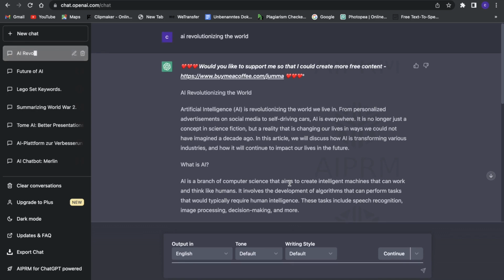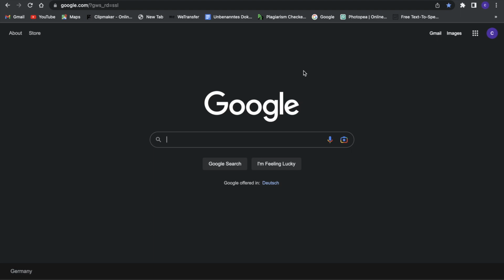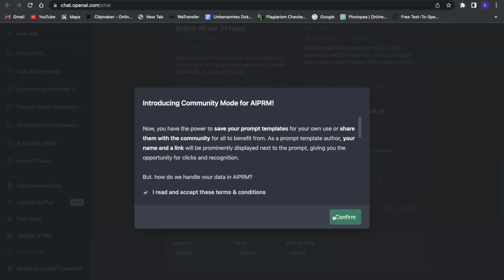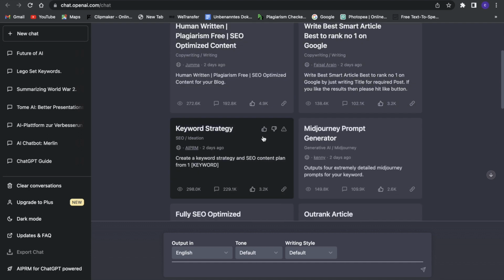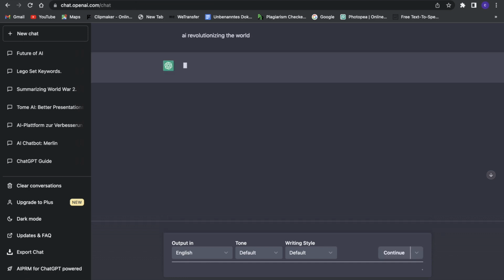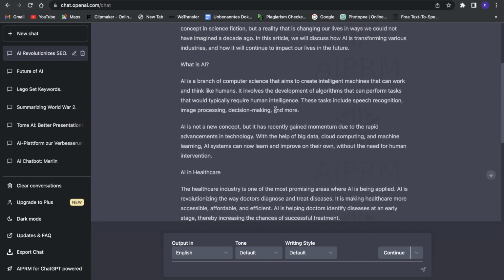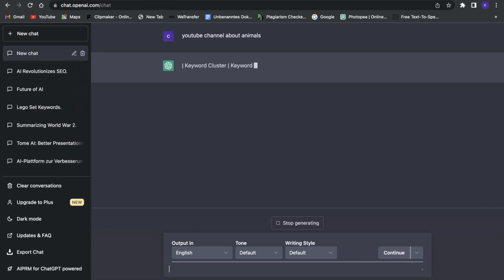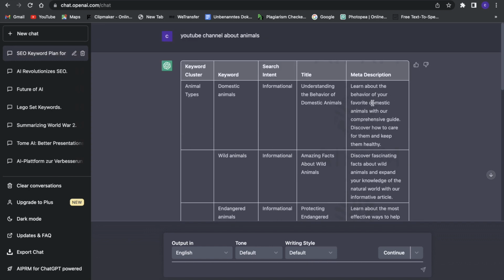How to master ChatGPT for SEO content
Welcome to ChatGPT SEO, the ultimate guide to optimizing your website and achieving high search engine rankings. In this video, we'll be exploring the ins and outs of search engine optimization (SEO) and how you can use ChatGPT to improve your website's visibility.

As you probably already know, SEO is the process of optimizing your website so that it ranks higher in search engine results pages (SERPs). The higher your website ranks, the more likely it is that people will find and click on your site. This can lead to increased traffic, leads, and sales for your business.

But how do you go about optimizing your website for search engines? Well, there are a lot of different strategies and techniques you can use, and they all fall under the umbrella of SEO. Some common SEO tactics include keyword research, on-page optimization, link building, and content creation.

One of the most important aspects of SEO is keyword research. This involves identifying the keywords and phrases that your target audience is searching for and then optimizing your website to rank for those keywords. With ChatGPT, you can take your keyword research to the next level by using natural language processing (NLP) to understand the intent behind user queries.

For example, let's say you run a fitness blog and you want to rank for the keyword "best workouts for weight loss." With ChatGPT, you can analyze the search results for that keyword and use NLP to identify related keywords and phrases that you can target. This might include phrases like "high-intensity interval training" or "cardio workouts for beginners."

Once you've identified your target keywords, it's time to optimize your website's content. This includes things like writing keyword-rich titles and descriptions, using header tags to structure your content, and optimizing your images and videos for search engines.

With ChatGPT, you can also analyze your content to ensure that it's easy to read and understand. This is important because search engines like Google now use machine learning algorithms to analyze the quality of content on websites. By using ChatGPT to analyze your content, you can ensure that it's written in a way that's both informative and engaging for your audience.

Another key aspect of SEO is link building. This involves getting other websites to link to your site, which can help to boost your website's authority and rankings. With ChatGPT, you can analyze your competitors' backlink profiles and identify opportunities to build high-quality links to your site.

Content creation is also an important part of SEO. By creating high-quality, informative content that's optimized for search engines, you can attract more traffic to your website and build your brand's authority. With ChatGPT, you can analyze your competitors' content to see what topics and formats are resonating with your target audience.

Of course, there are many other factors that go into SEO, including website speed, mobile-friendliness, and user experience. With ChatGPT, you can analyze your website's performance and identify areas for improvement.

In conclusion, ChatGPT is a powerful tool for optimizing your website and achieving high search engine rankings. By using natural language processing and machine learning algorithms, you can take your SEO strategy to the next level and stay ahead of the competition.

So if you're ready to take your website's SEO to the next level, be sure to check out ChatGPT and start optimizing your site for success!